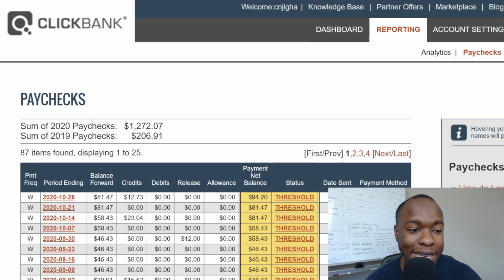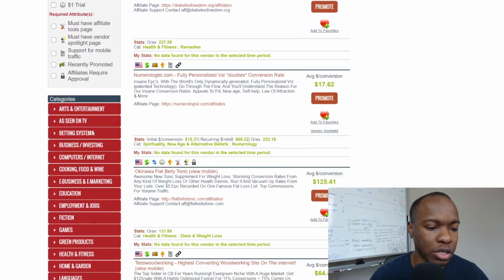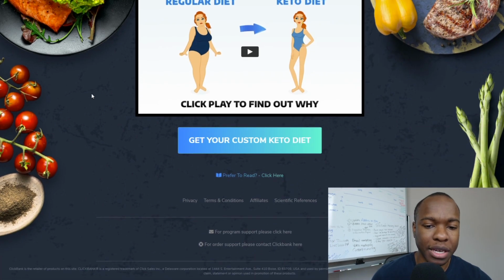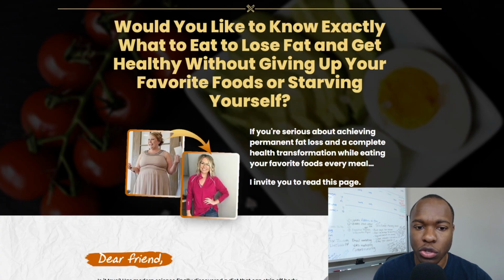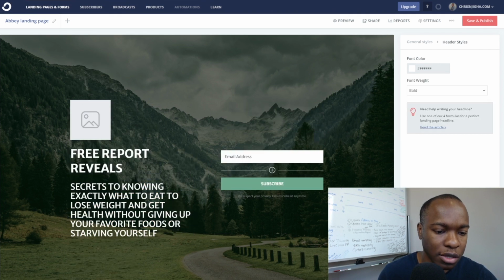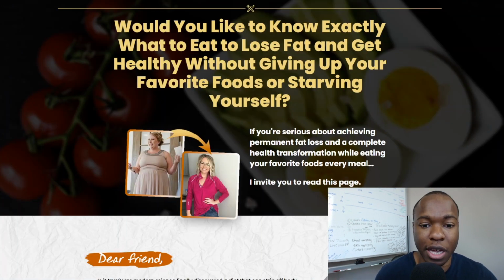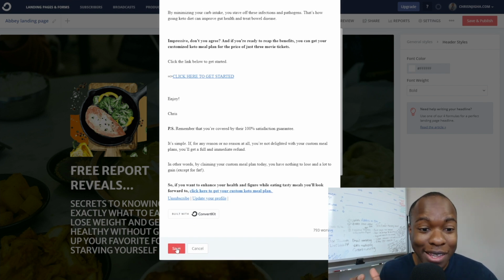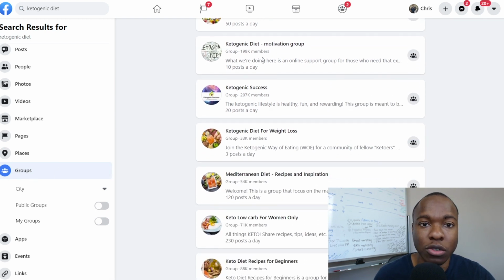ClickBank For Beginners | How to Make Money ($1000+) On ClickBank COMPLETELY FREE (Tutorial 2021)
✅ *** My Number 1 Recommendation To Make Long Term Income Online!

Let me be the first to tell you a simple truth no one will tell you when you start to make money online. It took me years to understand this: making money online is simple. Not hard. Its a simple process. You just need to have all the things in place for it to work.

If you are missing pieces of the formula then it won't work. And it can feel overwhelming or like you will never earn your first sale. So in this beginners Clickbank tutorial, I will literally walk you step by step from beginning to end on how to make money with Clickbank for completely free. Yes. Free. No money investment whatsoever.

With no money you will learn how to find a high converting offer, create a high converting landing page, collect leads, and get high quality targeted traffic for your offer...yes all for FREE. If you don't mind putting in the work and following along, you will learn what 95% of people online who are struggling have never done and earn your first Clickbank affiliate sale. Good luck!

Chris Njigha

✅ FREE Way To Make $1880 Per Month Online | No Product or JOB (Easy Website to Get Paid)

✅ Fastest Way For Beginners Make Money On ClickBank $400+ (Google Trick Still Works!) Step By Step Tutorial

✅ This ONLINE BUSINESS Will Pay YOU $30 PER DAY In Month ONE With NO MONEY | EASY (Make Money Online)

✅ How to Get Paid With BRAND DEALS & SPONSORSHIPS For YouTube (AND AVOID SCAMS) | My Case Study

✅ Get PAID $1748+ Per Month As A Broke Beginner With THIS FREE Website (Make Money Online Easy)

🔥 NEXT EXCITING EPISODE 🔥

Check out this video on ClickBank Tutorial For Beginners: Make $100 Per Day Using This Simple Method In 2021

The information contained on this YouTube Channel and the resources available for download/viewing through this YouTube Channel are for educational and informational purposes only.​ Enjoy!